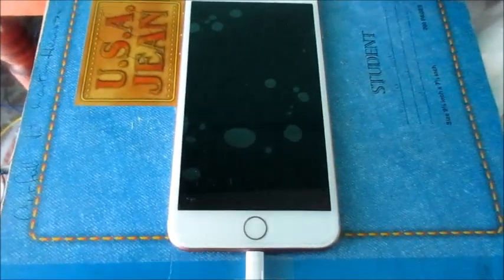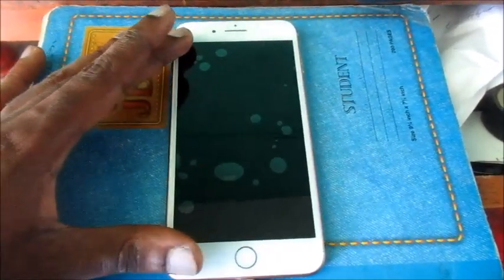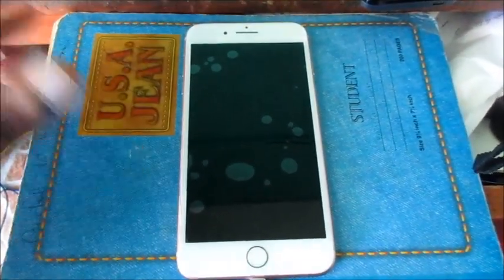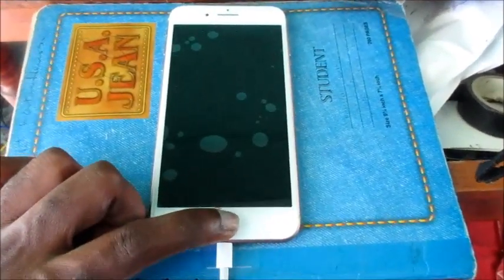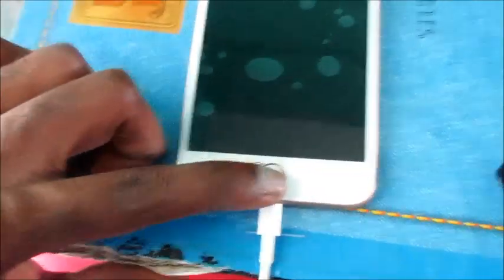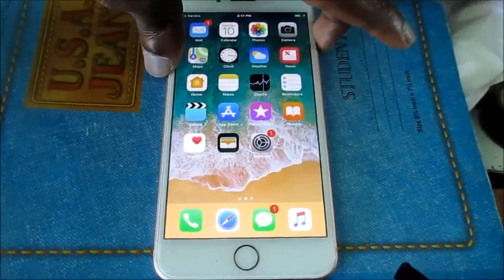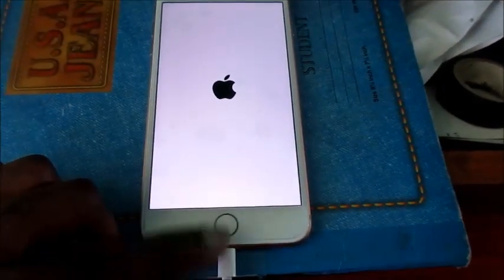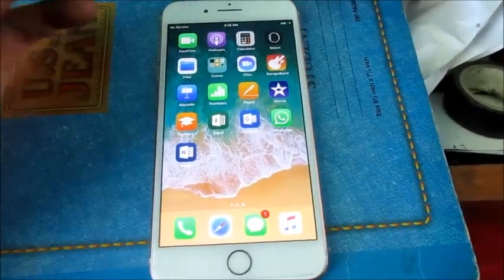Iphone 8 Plus Black Screen Fix And Frozen Screen Fix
This is video I show you how you can fix iphone 8 plus back screen or frozen screen.
iPhone black screen bug after iOS update, fix
Some users are experiencing problems with black / frozen screens; after upgrading to the latest version of iOS